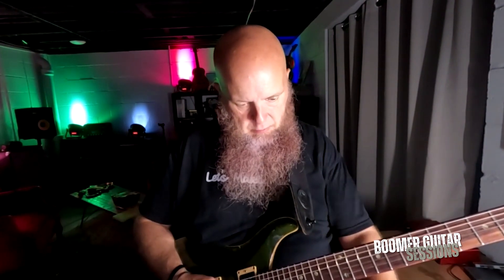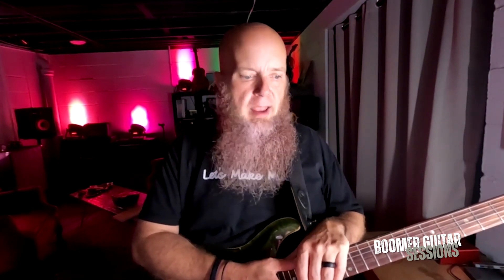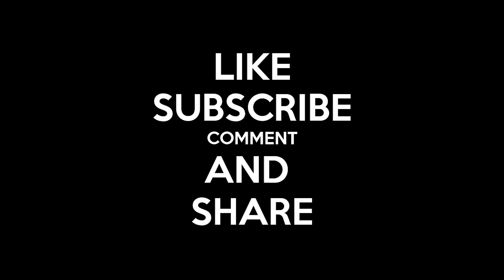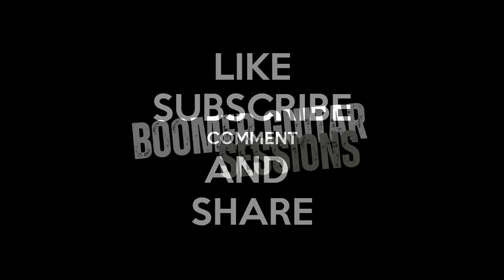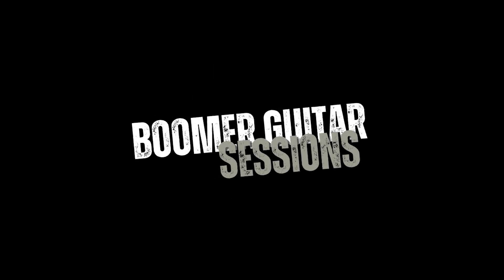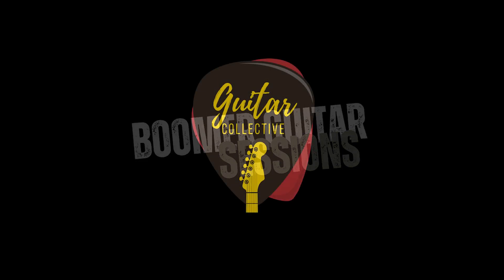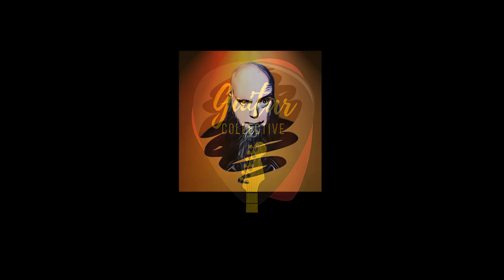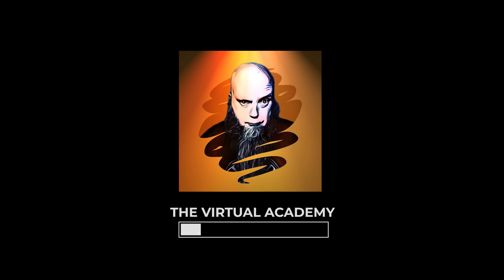Boomer Guitar Sessions | E59 BREAKING THE BOX (Pattern)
Question: “What advice would you give someone who feels they are stuck in the pentatonic box rut…”

Welcome back to another exciting episode of Boomer Guitar Sessions! I’m thrilled to introduce Episode 59, titled "Breaking The Box." Today, we’re diving deep into a question that many guitar players grapple with: “What advice would you give someone who feels they are stuck in the pentatonic box rut?”

If you’ve been feeling like your playing is limited to just the same old pentatonic shapes, don’t worry; you’re not alone! In this episode, we’ll explore effective strategies to break free from those boxes and unleash your creativity.

We’re going to outline four different approaches to leave the pentatonics behind.
This lesson is brought to by Guitar Collective:  "At Guitar Collective, we believe that everyone has the potential to become a skilled guitarist with the right guidance and support. Our comprehensive lessons cater to all skill levels, whether you're just starting out or looking to refine your technique. With our expert instructors, you'll gain access to a wealth of knowledge and resources tailored to your musical interests and aspirations."